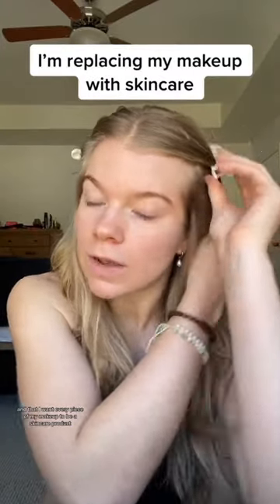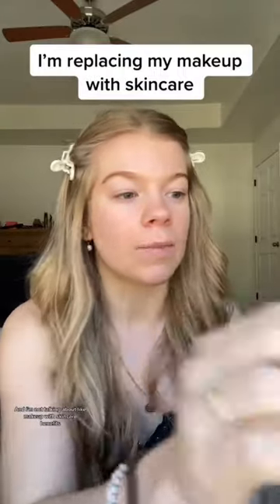I’m REPLACING All of My Make-Up w/ SKINCARE | Dr.Jart Moisturizer as Foundation & Serum as Bronzer